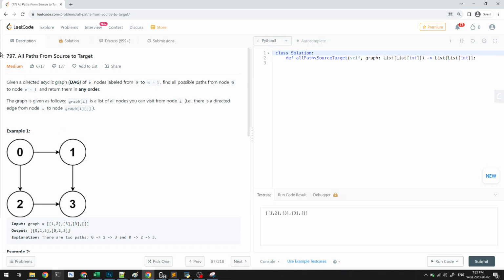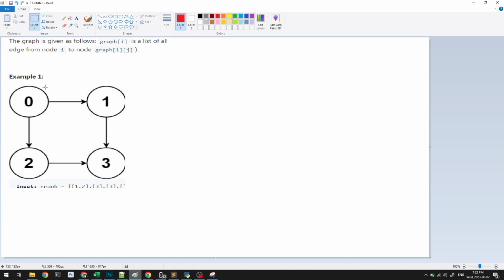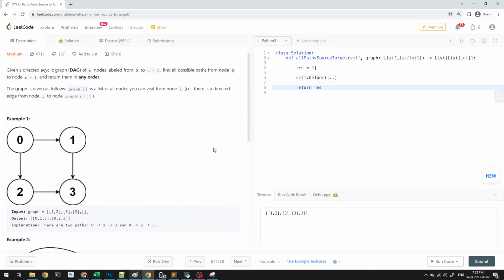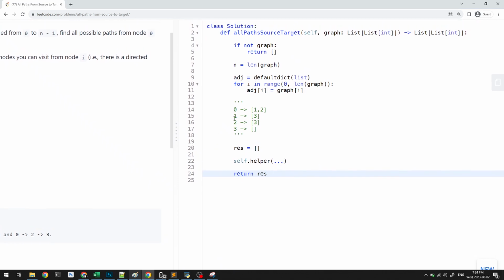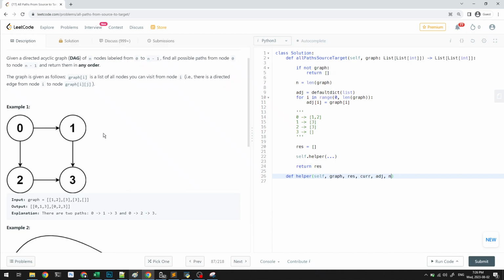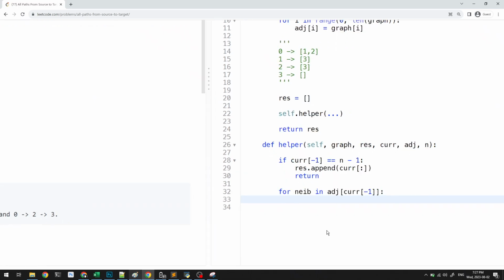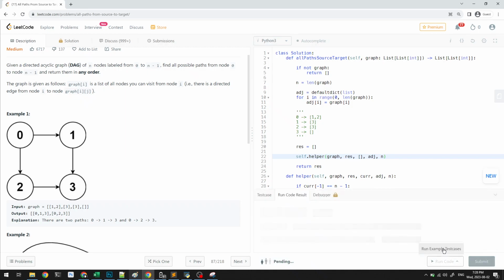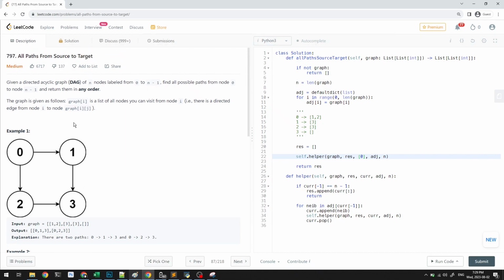All Paths From Source to Target - Leetcode 797 - Python